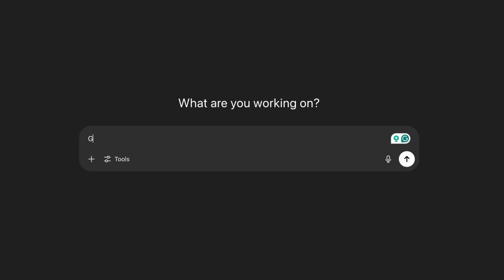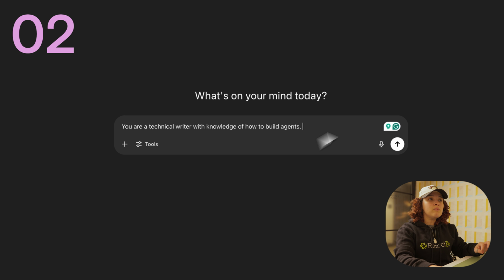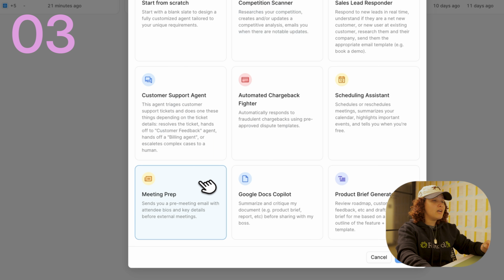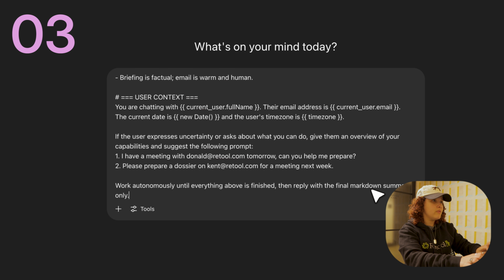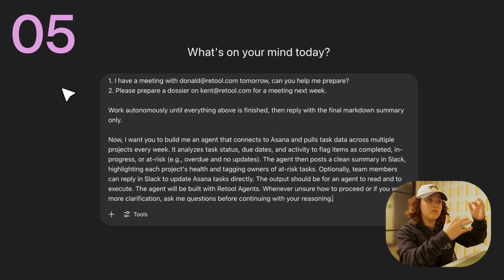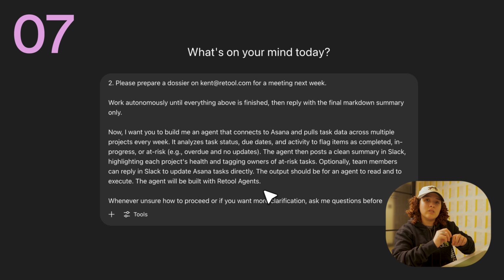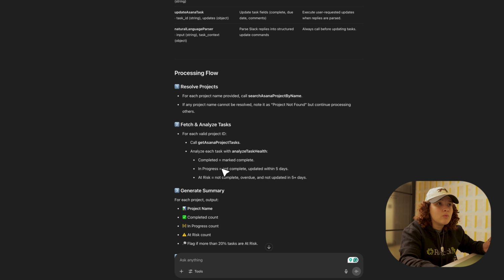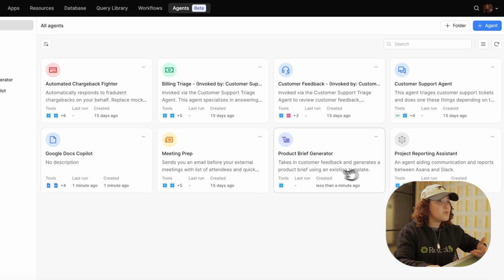The Perfect ChatGPT Prompt Formula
Want to write better system instructions for your Retool Agents? Let ChatGPT and Claude do the heavy lifting! This video shows you how to craft prompts that generate high-quality agent instructions using the two core principles of effective prompting: clarity and specificity.

Key Strategies Covered:
00:00 - Clarity vs Specificity: Clear language and detailed context for better outputs
00:45 - Role Assignment: Making the LLM an expert technical writer for agents
01:12 - Requirement Setting: Using our agent framework to guide the LLM
01:42 - Example Provision: Leveraging Retool's agent templates as references
02:23 - Task Formatting: Breaking down complex instructions into manageable steps
02:54- Tone & Audience: Tailoring output for agent consumption
03:49 - Affirmations: Using "do" and "don't" for clear direction
04:00 - Interactive Refinement: Letting the model ask clarifying questions
05:06 -  Iterative Improvement: Correcting specific parts without starting over
05:34 - Multi-LLM Testing: Shopping prompts across different models